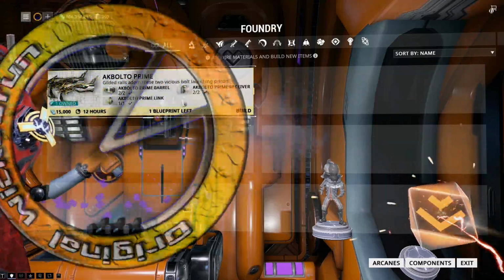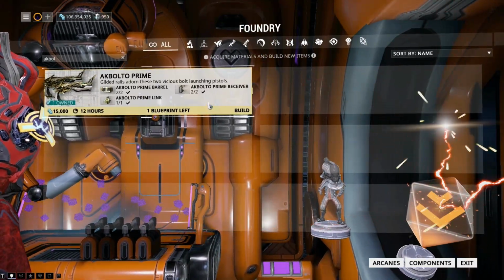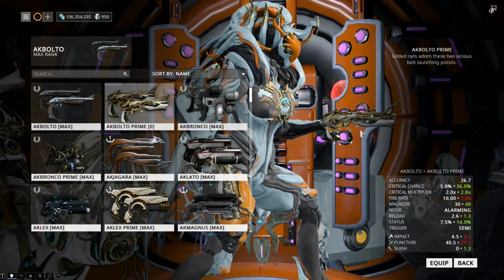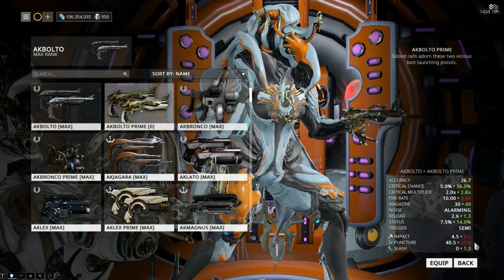Warframe - Akbolto Prime (Red Crit Chaser)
Throw alot of crit chance and damage onto a secondary that starts a mastery 0, does that really make them worth farming?